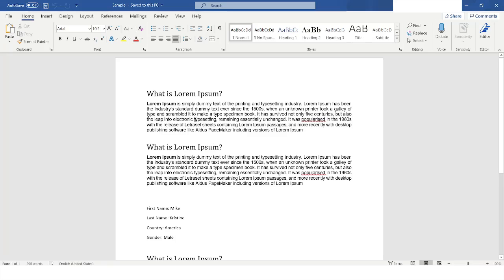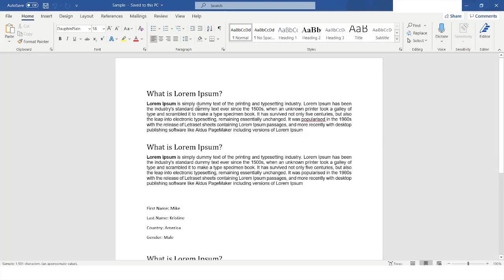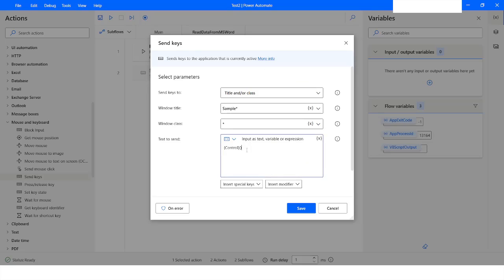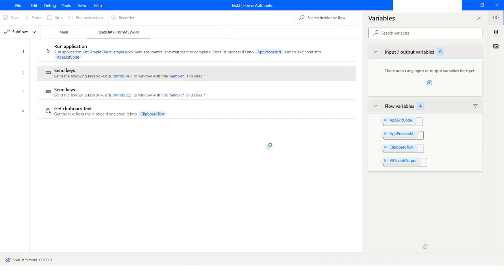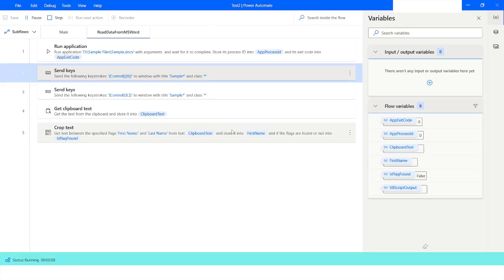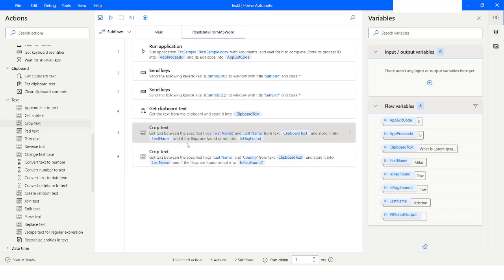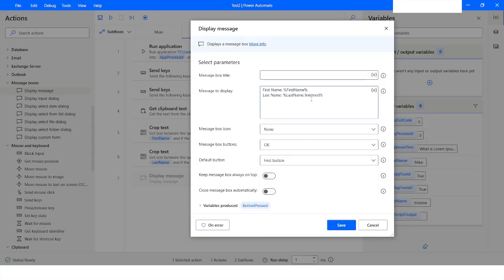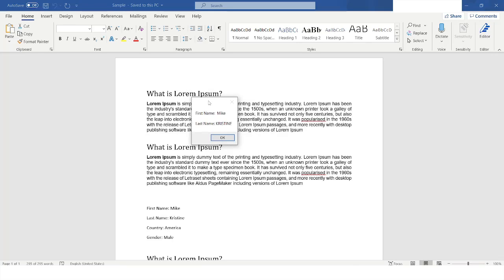How To Read Data From MS Word File In Power Automate Desktop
In this Video, you will learn about how to read data from MS Word File in Power Automate Desktop. Please watch this video till the end to understand it complete.

How to work with Data Table in Power Automate Desktop